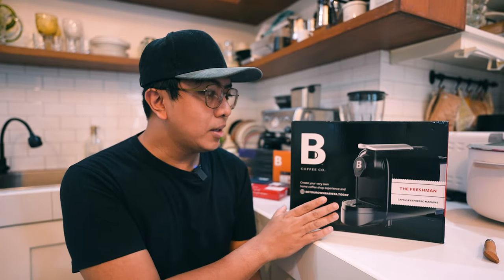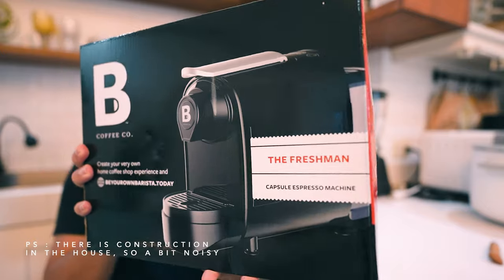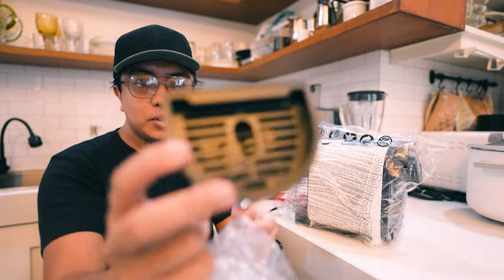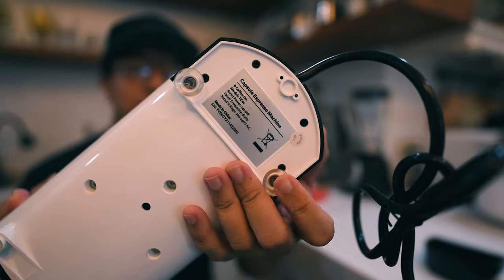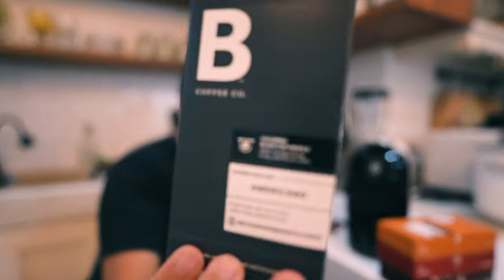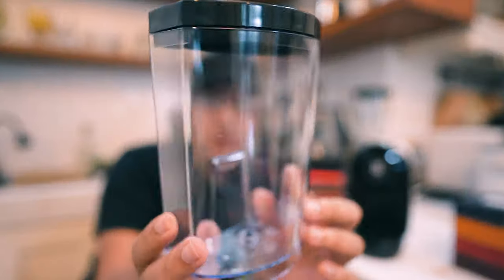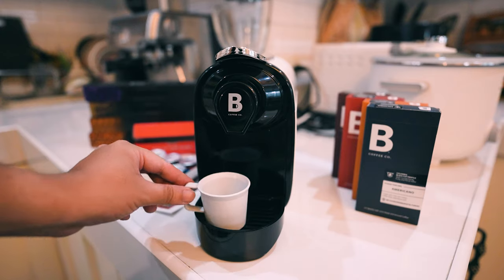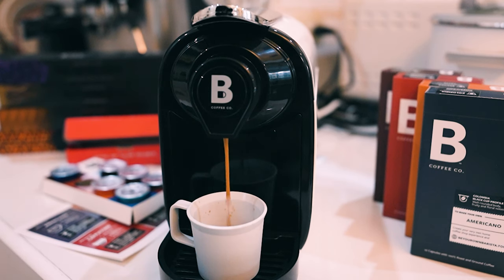BCoffee Co The Freshman Unboxing - Entry Level Coffee Capsule Machine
PS : Buy with the links with our own risk, I don't work for these shops, and I don't have control over what they ship to you.

Top TWS :
Sabbat E12 Ultra